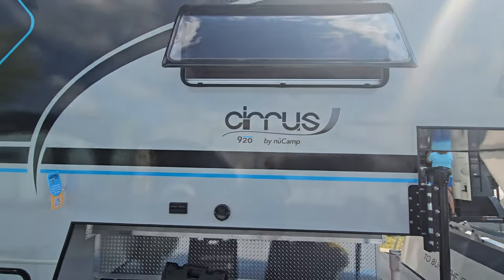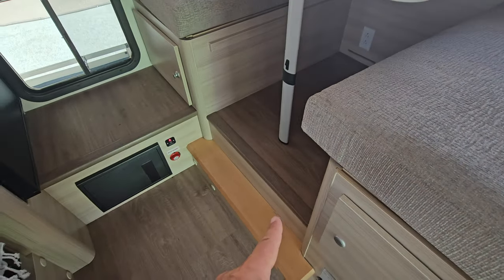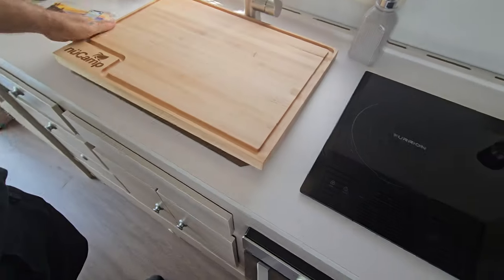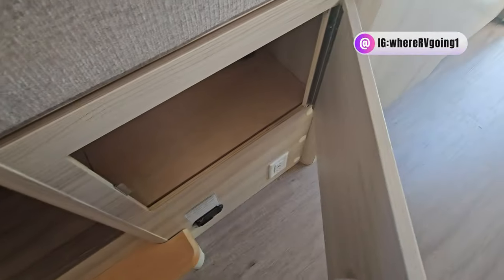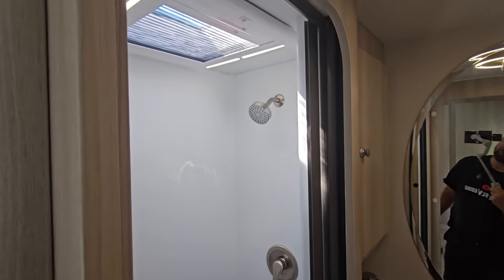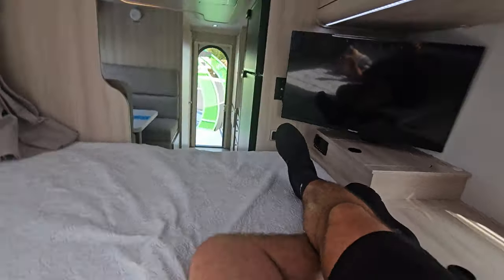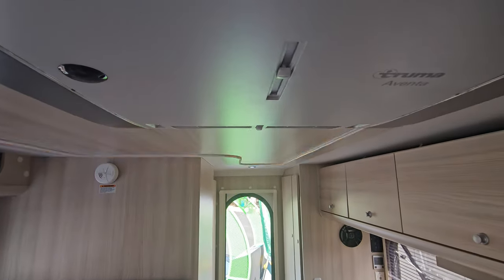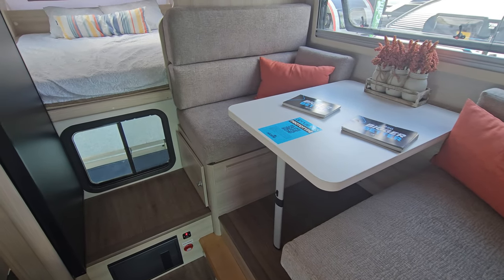2024 nuCamp Cirrus 920 : The Best Truck Camper in the Market!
🚐 Ready to hit the road and explore the great outdoors? Look no further than the 2024 Cirrus 920 Truck Camper by nuCamp! 🏞️

In this video filmed at the 2023 Hershey RV Show, we're diving deep into the world of adventure and luxury, all packed into one fantastic truck camper. Whether you're a seasoned camper or a newbie looking for the perfect mobile home-away-from-home, the Cirrus 920 is designed to blow your mind!

🔥 Stay cozy in all seasons with the ALDE® hydronic central heat/hot water system, a feature that sets this camper apart from the rest. No matter where your journey takes you, you'll always have a warm and inviting space to relax.

🏕️ Worried about space? Don't be! This camper is large and spacious, yet it seamlessly fits into a 1-ton pickup truck with an 8-foot bed. That means you can navigate those winding trails and tight spots with ease.

💎 But what truly makes the Cirrus 920 shine is the Ohio Amish quality craftsmanship. You'll notice the attention to detail in every nook and cranny, making this camper your cozy slice of home on the road.

So, if you're ready to elevate your camping experience, join us in exploring the incredible 2024 Cirrus 920 Truck Camper by nuCamp. Adventure awaits, and it starts right here!

full time rv living boondocking